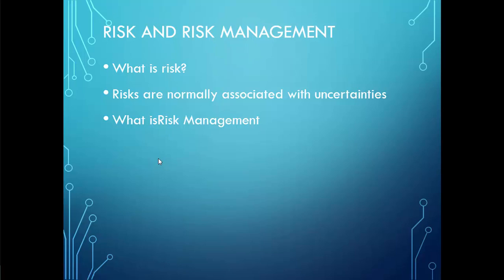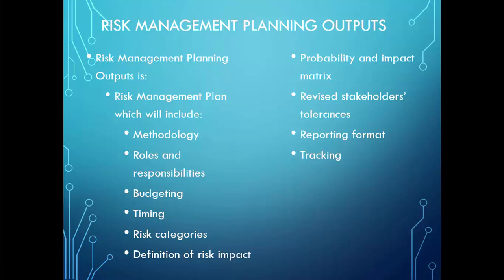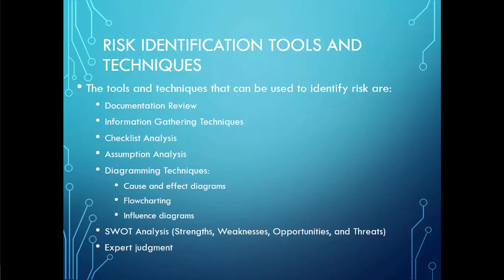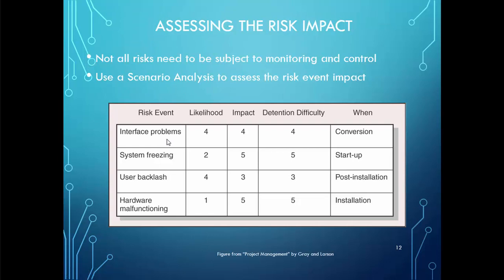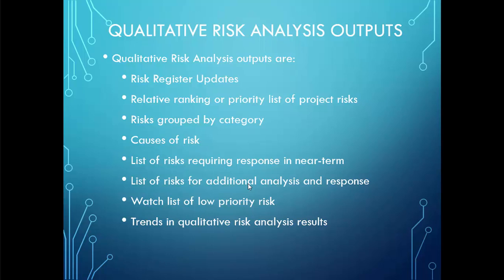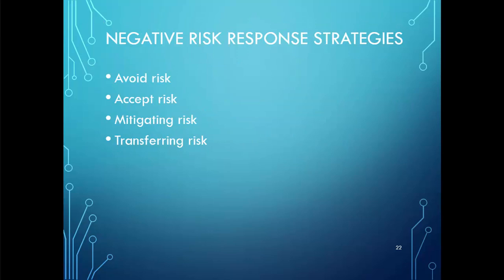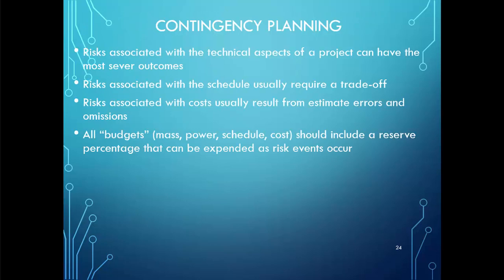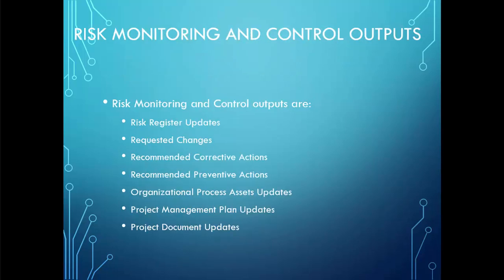Project Risk Management